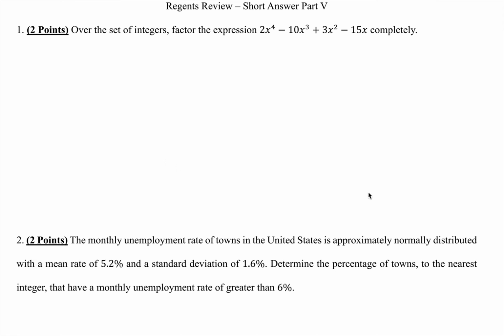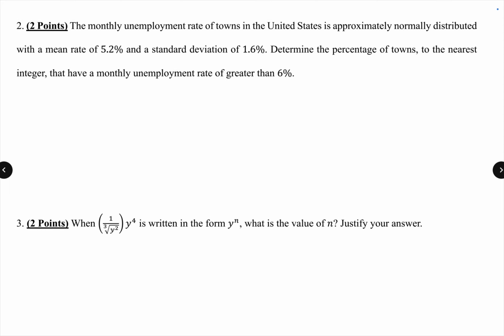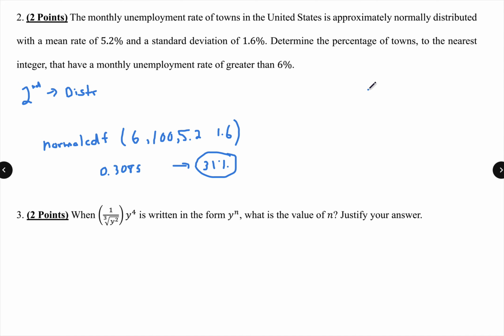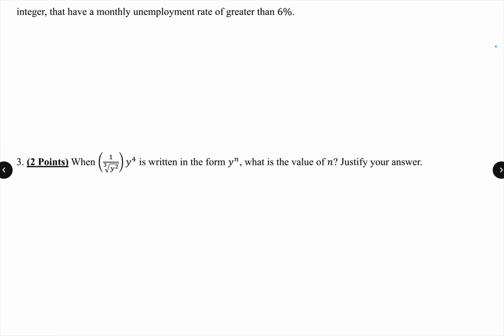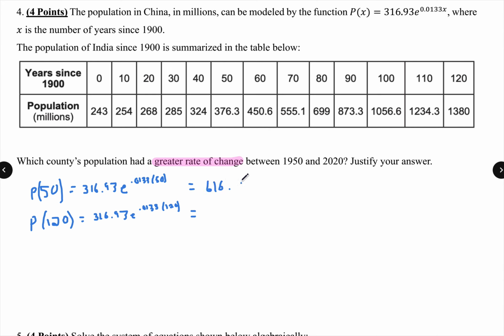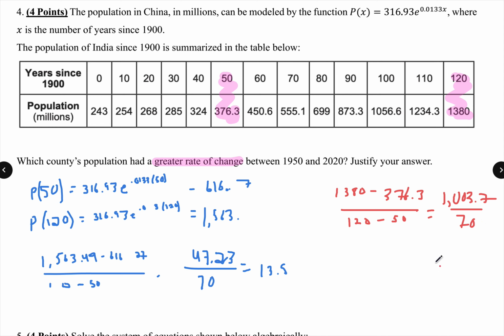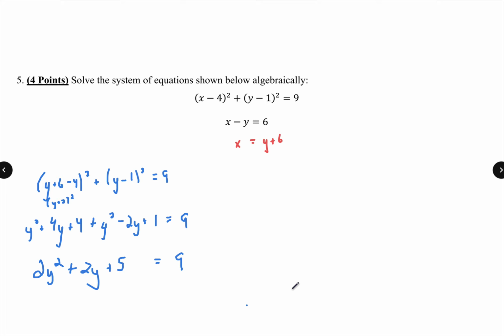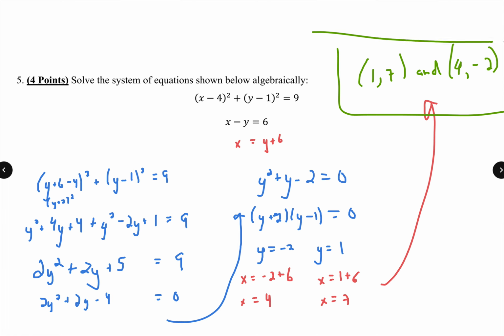Regents Review Short Answer Part 5